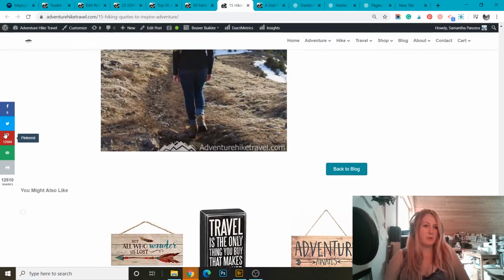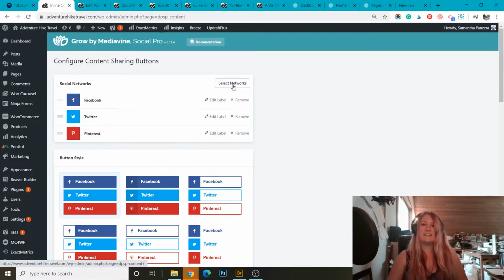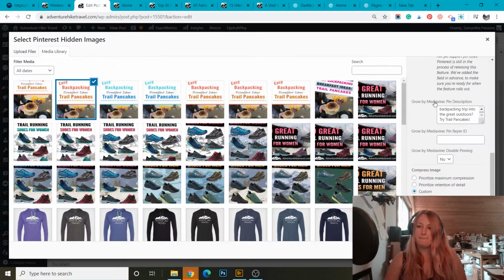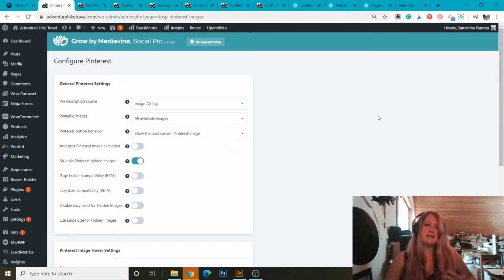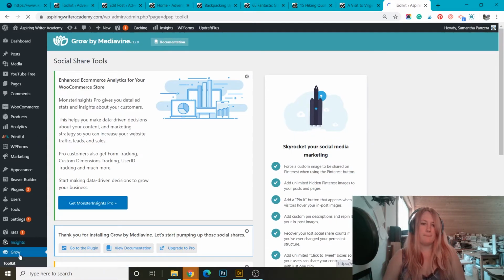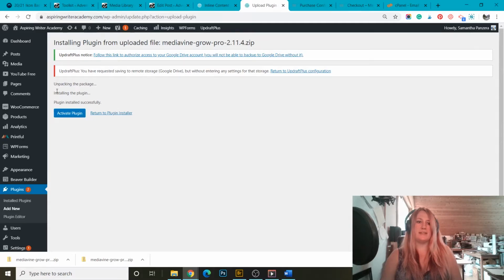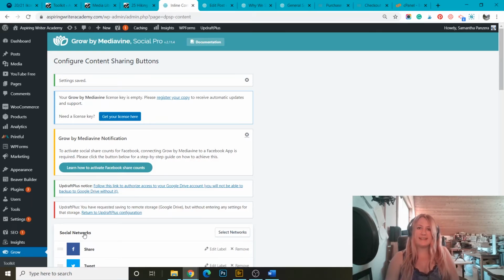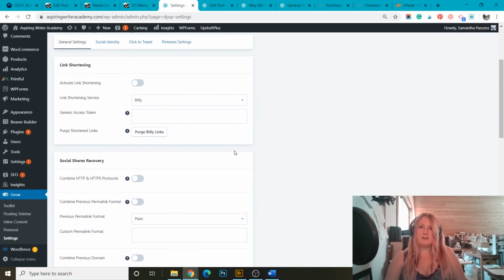How To Set-Up and Install Grow by Mediavine To Boost Your Blog’s Social Media Traffic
A step-by-step tutorial on how to set-up and install the Grow plugin by Mediavine. These social media share buttons can easily help boost your blog's traffic.

We Believe All Authors Can Aspire to Take Their Writing to the Next Level!